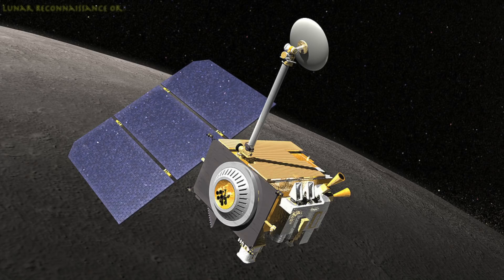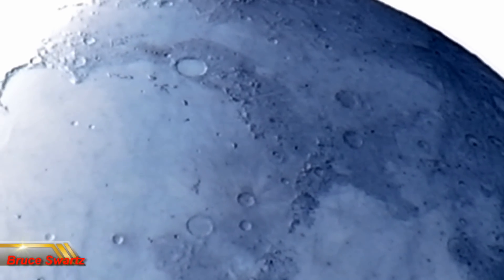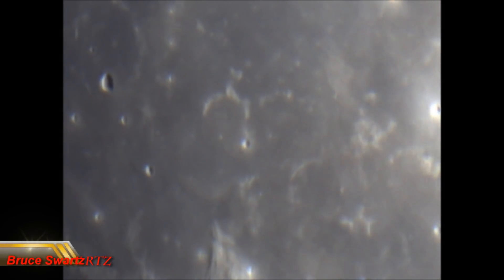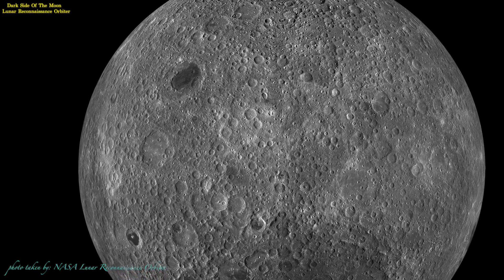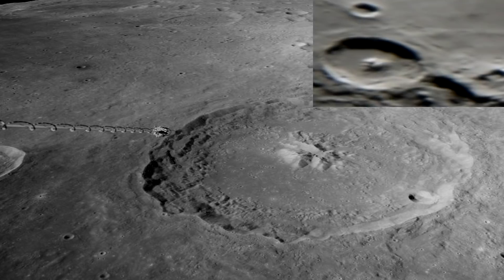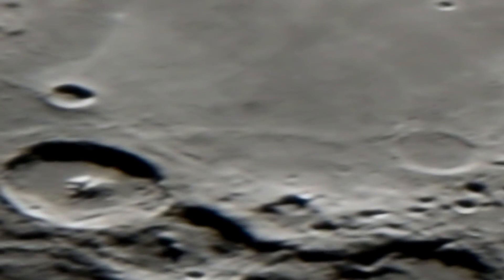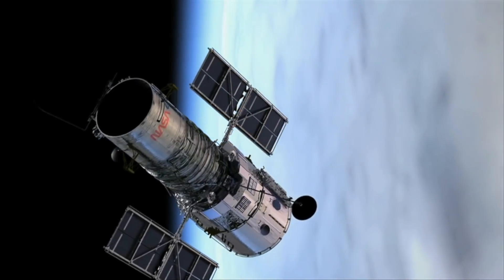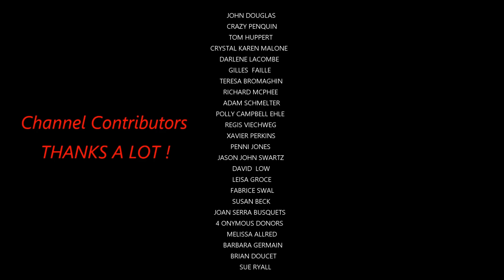High Resolution Satellite Imagery & Lunar Reconnaissance Orbiter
Hello and welcome everyone. Thank you for your ongoing support. Hubble Space Telescope...Lunar Reconnaissance Orbiter.. and the Hubble's Successor. The James Webb Telescope to come out in 2021